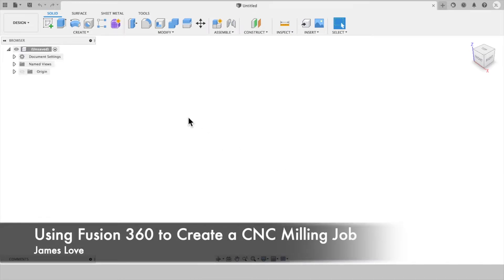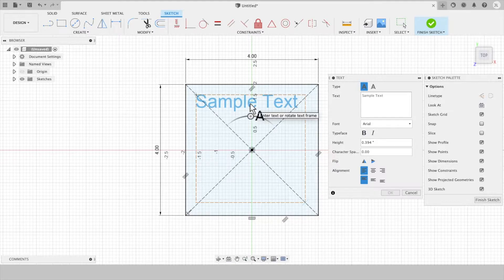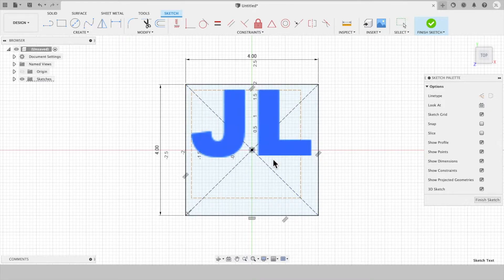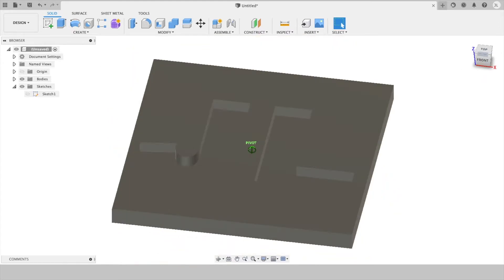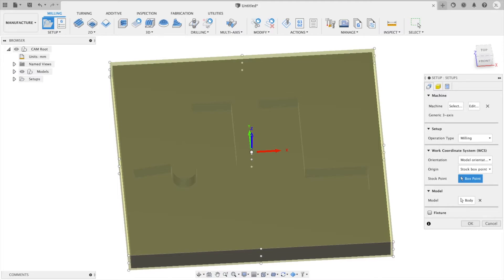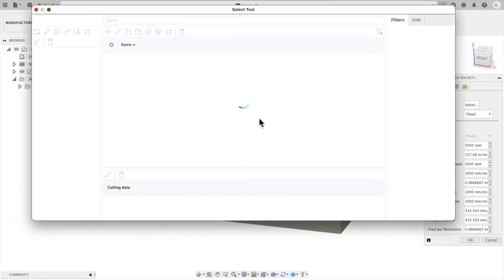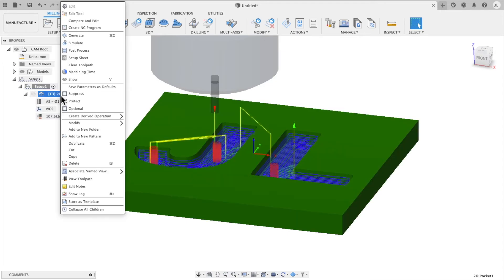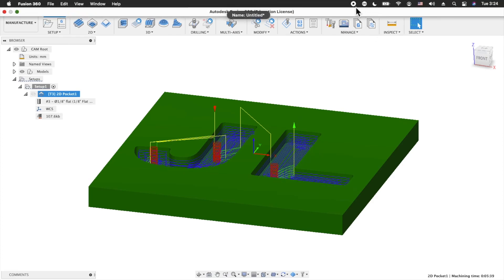Using Fusion 360 to Create a Basic 2D Pocket Milling Job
In this video, I describe the process of creating a basic 2d pocket milling operation. It is created in Fusion 360.